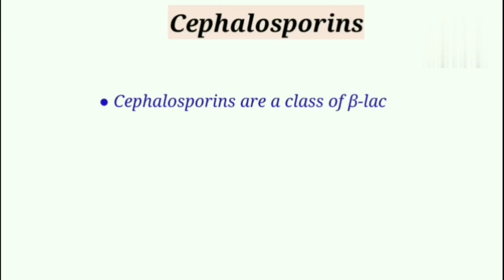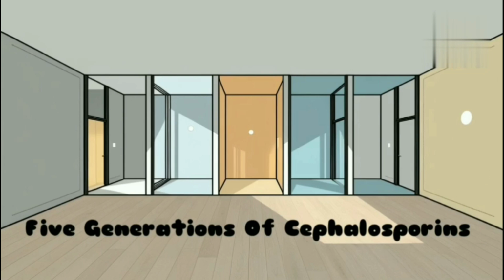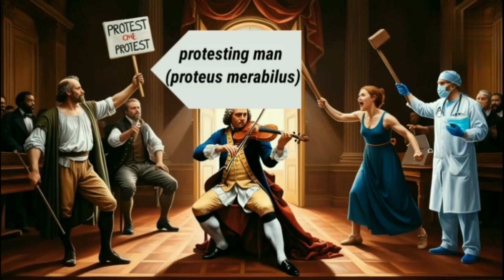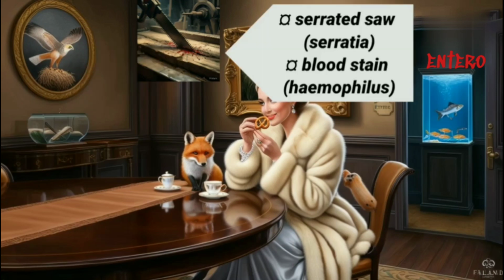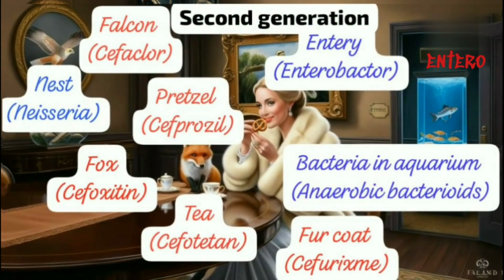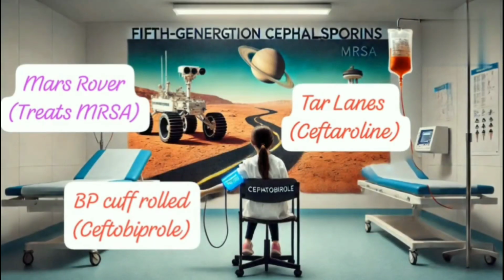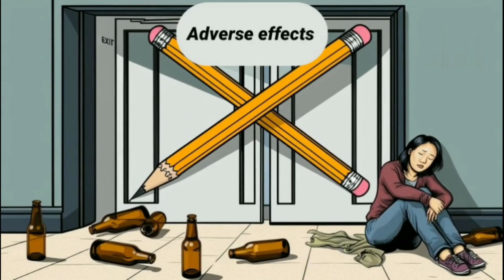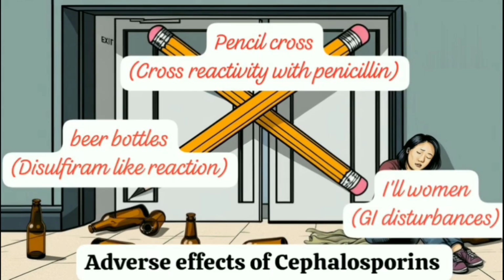"Cephalosporins Made Easy: Visual Mnemonic for Recall!"-Cell wall synthesis inhibitors-Pharmacology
"Struggling to remember cephalosporins? This visual mnemonic breaks it down in an easy and fun way! Watch as we simplify the generations, key features, and clinical uses of cephalosporins with engaging visuals and memory tricks. Perfect for medical students, pharmacists, and healthcare professionals.